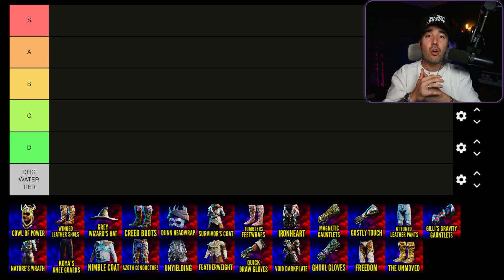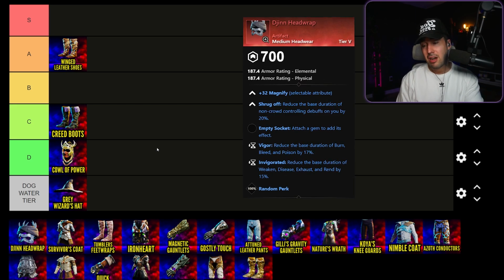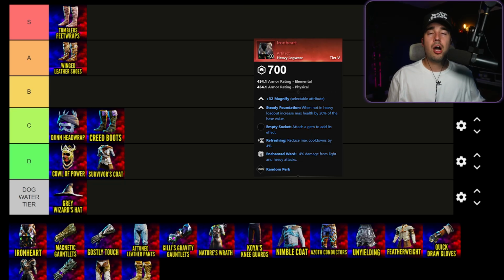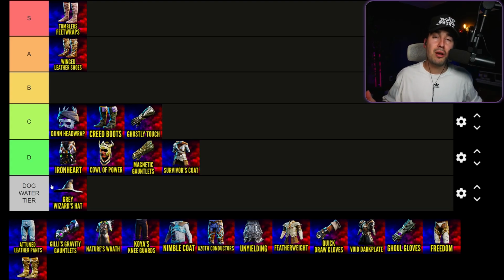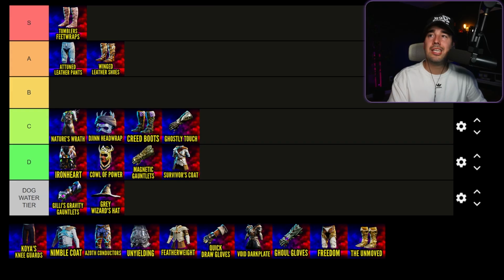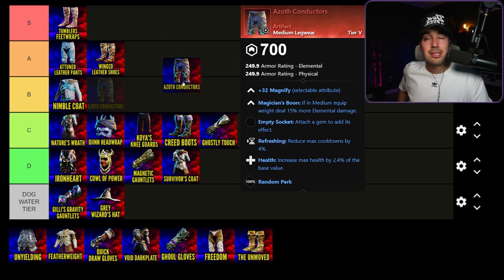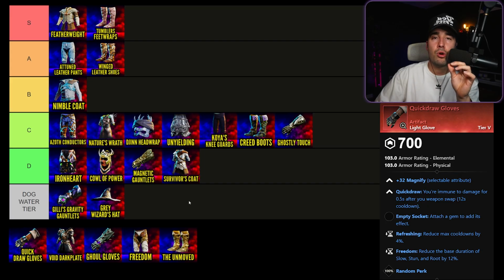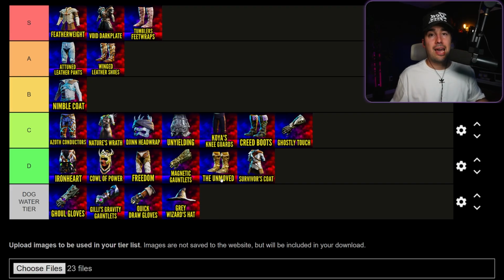NEW WORLD AETERNUM: PVP ARTIFACT ARMOR TIER LIST - SEASON 7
➡️Here it is 2025 ‪@playnewworld @AmazonGameStudios  New World Aeternum Weapon Tier-List from D-tier to S-Tier with some extra salsa sauce for you guys. Have fun, grab your 🍿🥤and enjoy!!!

🎧Soundtrack:
Newworld Soundtrack
Music from uppbeat